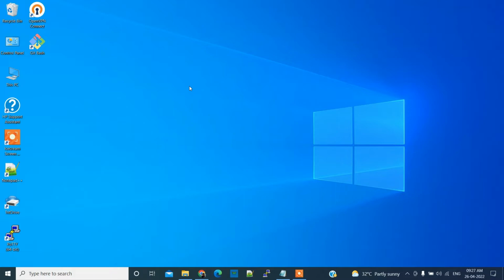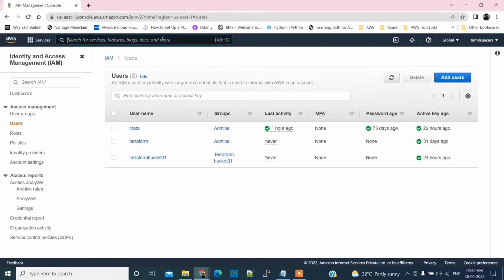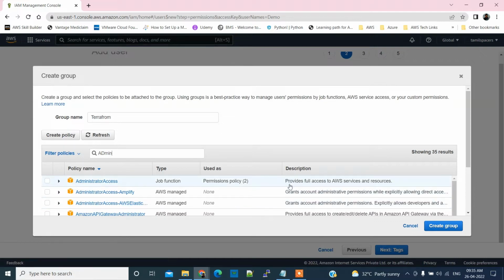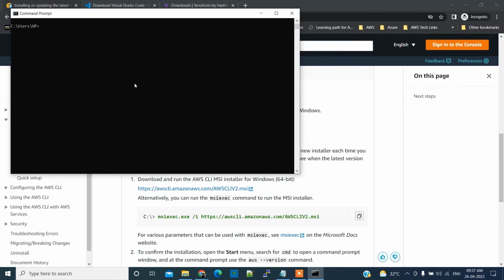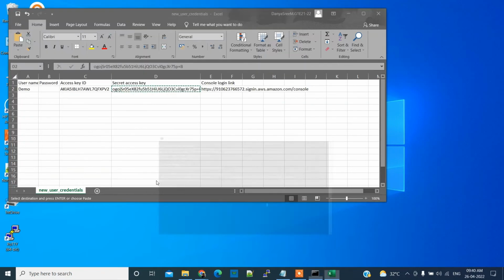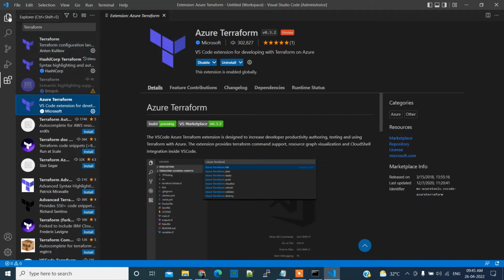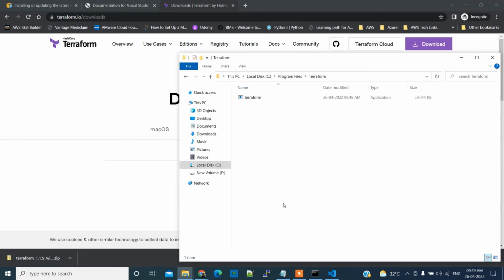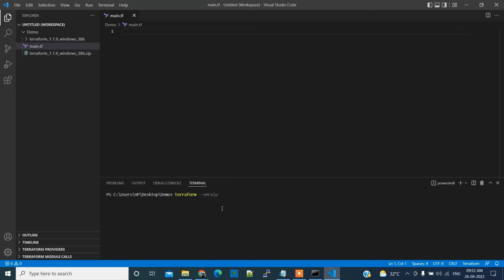Terraform 101 - Install Terraform on Windows 10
This is a hand-on demo of the setting up terraform and it’s prerequisites in Windows 10